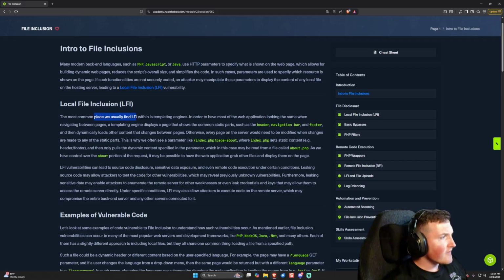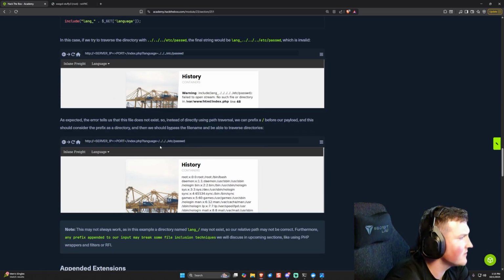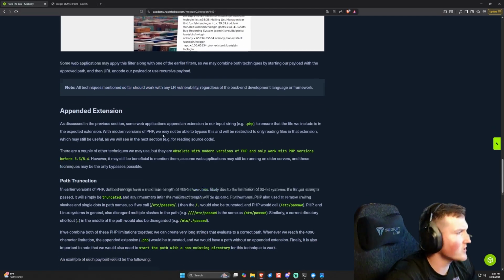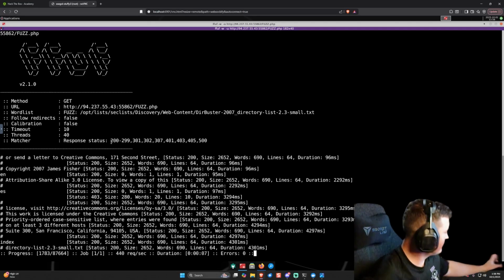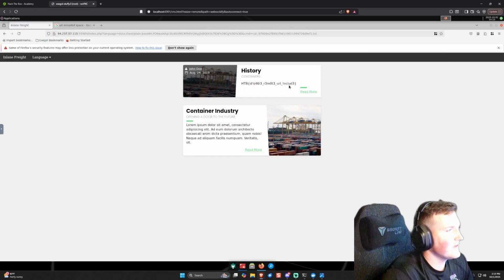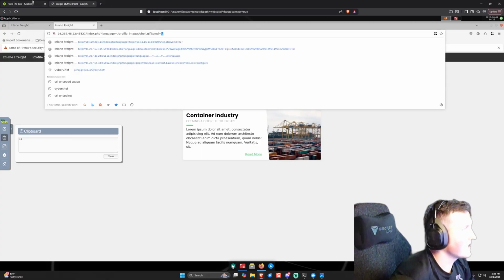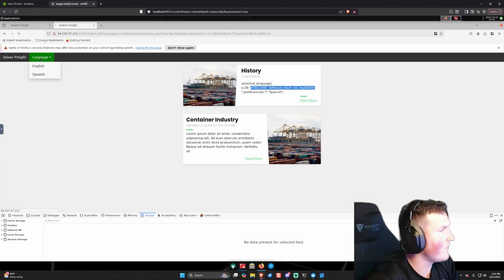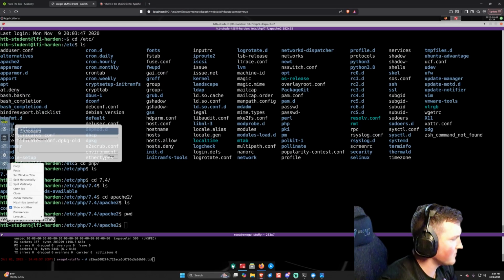HTB Academy: File Inclusion Walkthrough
This module introduces the fundamentals of file inclusion vulnerabilities. Web applications often present a large attack surface, and as information security professionals, it is important to understand common attacks against a variety of frameworks and server-side languages. A successful file inclusion attack may result in sensitive data exposure (such as configuration files containing credentials) or even remote code execution.